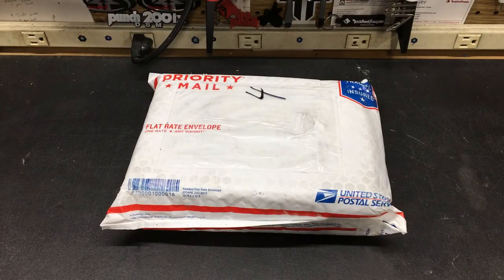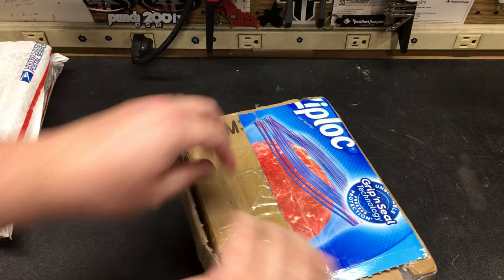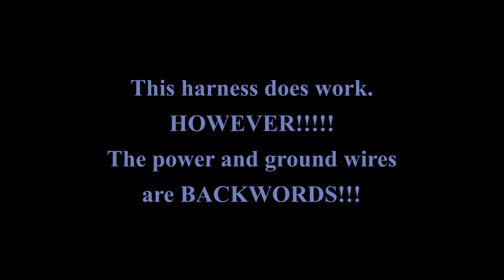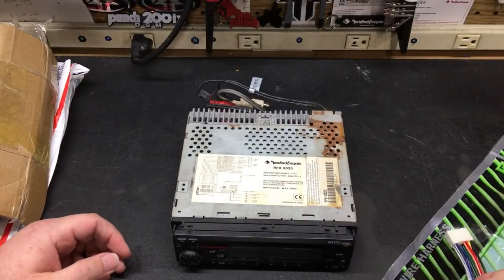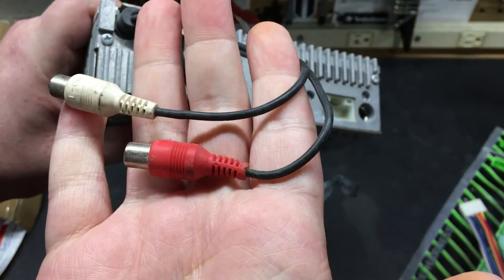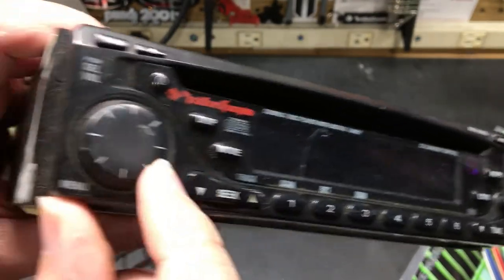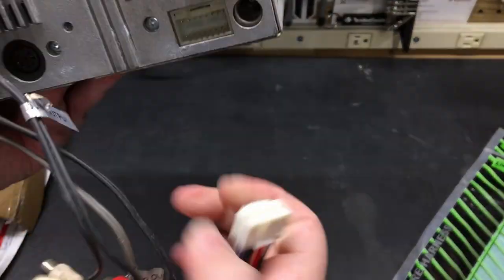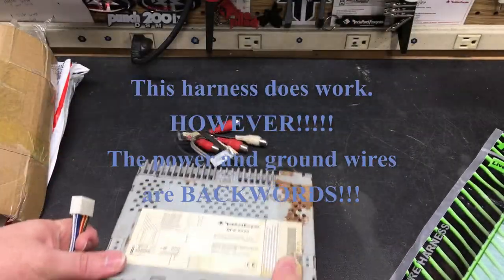Rockford Fosgate RFX8320 CD Player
Little ebay pick up. CD player actually works. Was very surprised by that.

Please NOTE! The harness shown in the video does work but the power and ground wires are backwards!!! If you try to use this harness and do not de-pin the two wires and swap them or remember they are backwards you will damage your head unit!!!